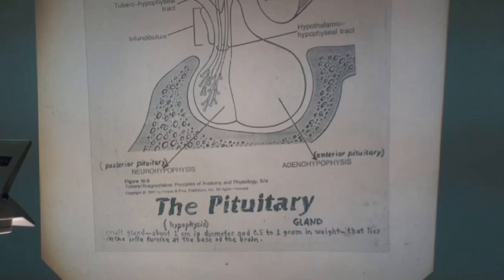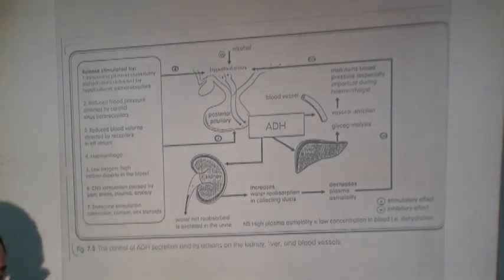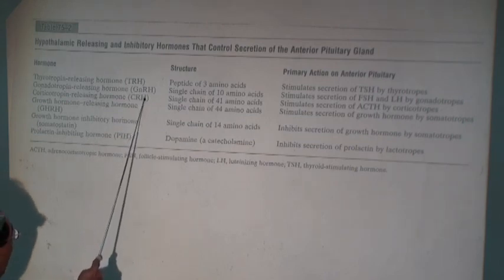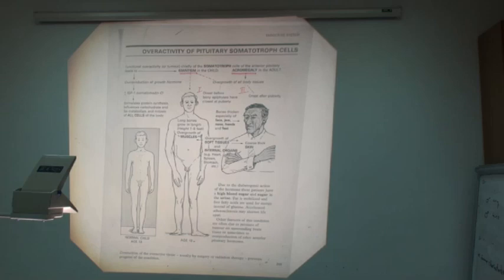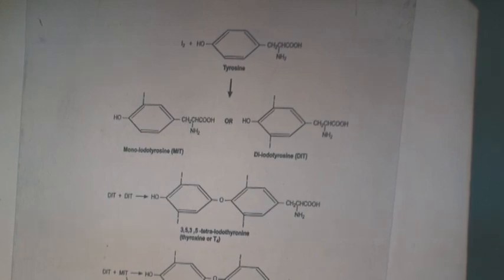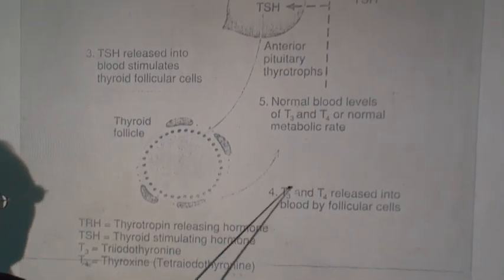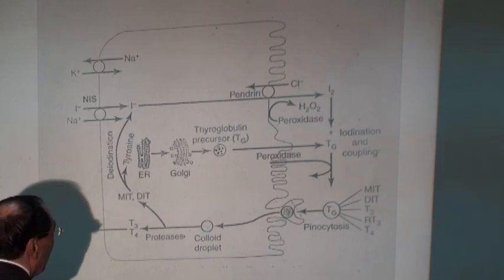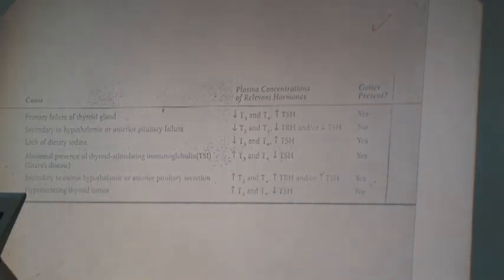The Physiology Of The Endocrine System 2 - 4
Medicine Technology - School of Medicine - JU
Dr. Salim Khraisha
Saleh Massad